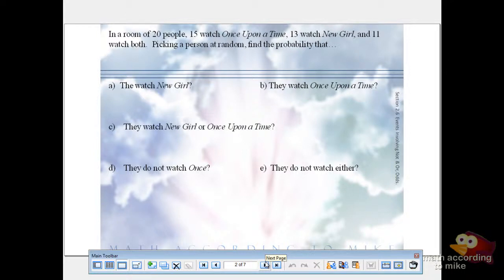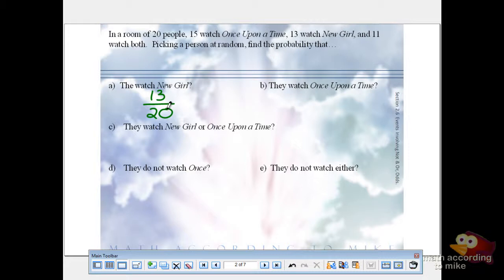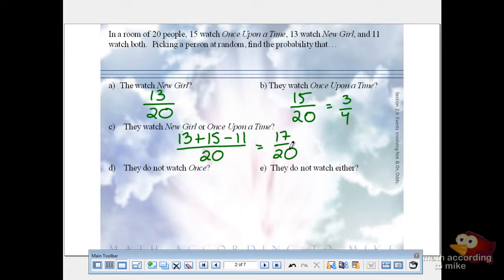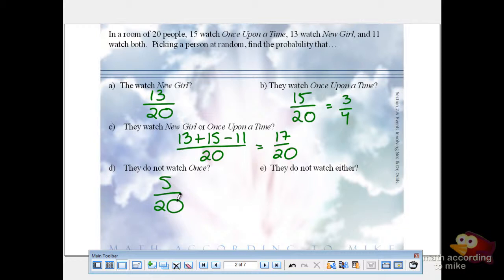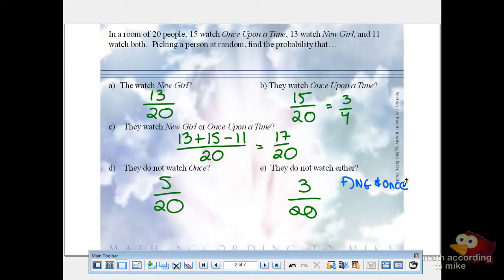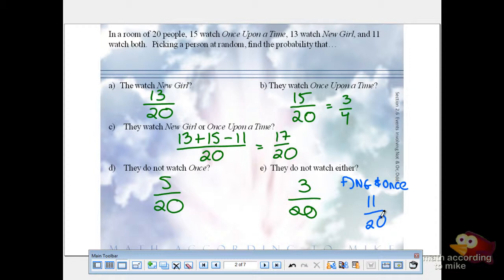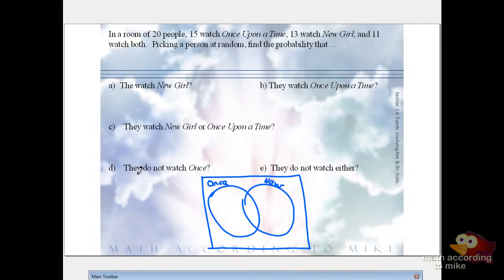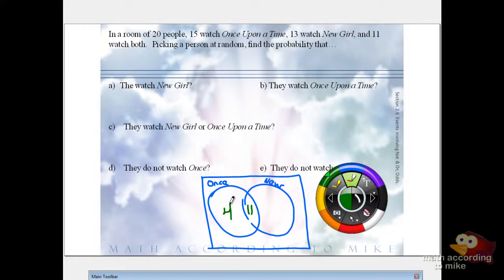Probability with Or and Not